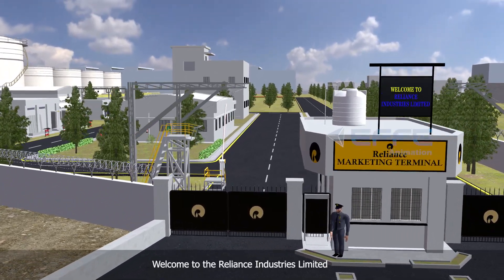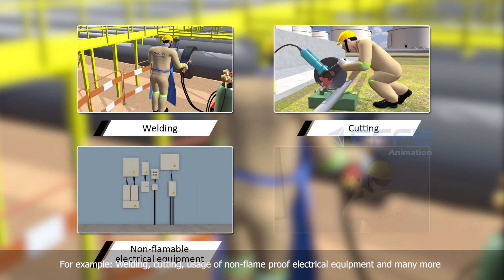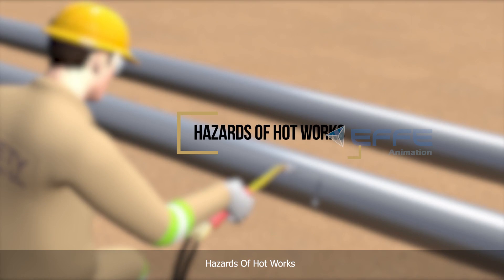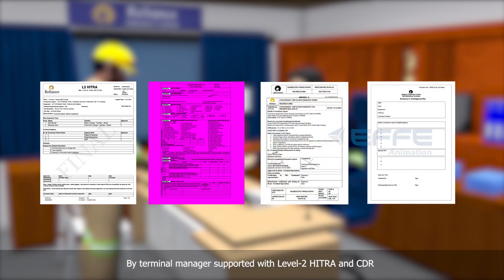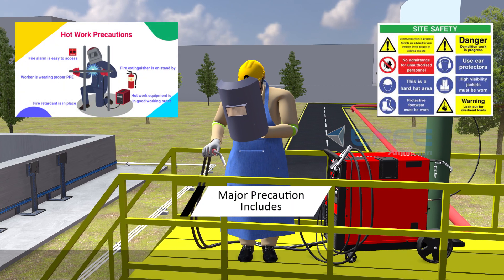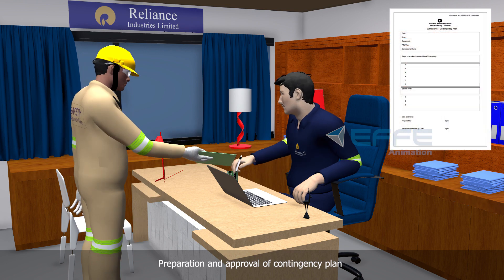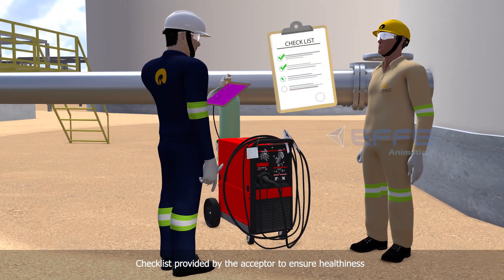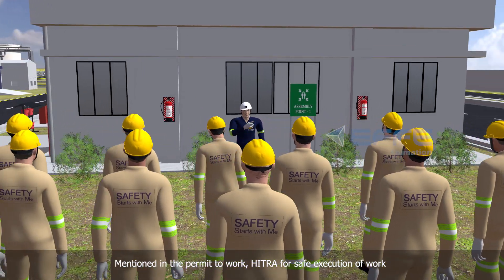Safety Animation for Oil and Gas Industry| Welding Safety Animation| EFFE Animation| Hot Work Safety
Safety training videos helps to ensure a risk-free place, where employees can work without the fear of injury. Our client, Reliance Industries is well known for Oil and Gas manufacturing, storage and supplies. They approached us to create their Hot Work induction video with high degree of efficacy to impart safety awareness among their employees. A work that produces heat or spark, capable of igniting any flammable or combustible material, is defined as hot work. The video demonstrates about What are the hazards of hot work and Safety practices during hot work and required safety procedures and precautions to be followed inside the oil and gas industry.

Marketing Tags

Animation Tags